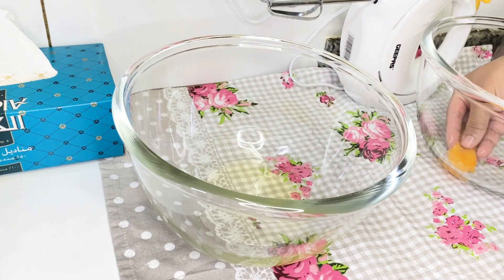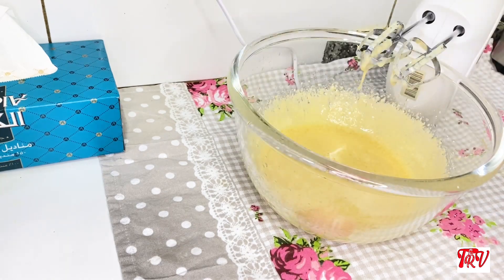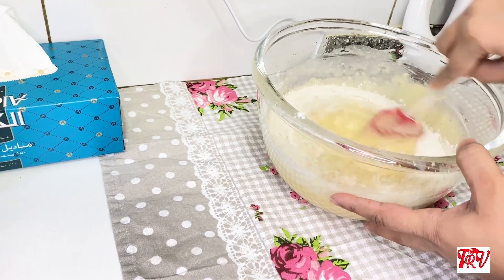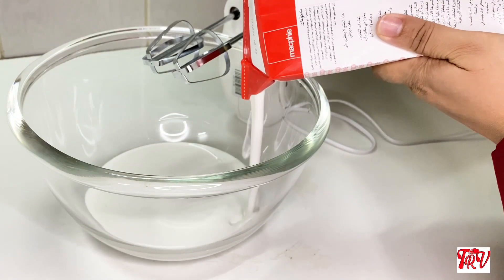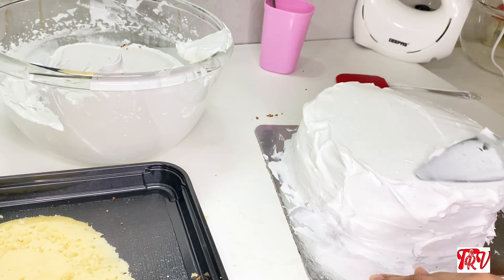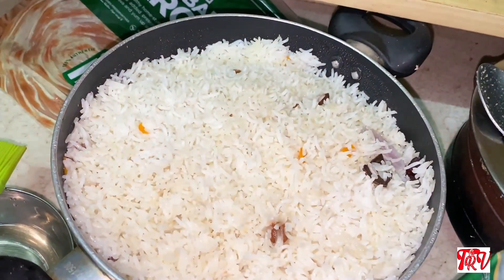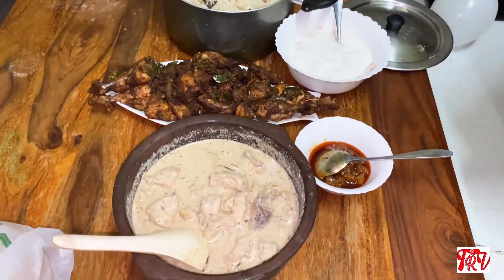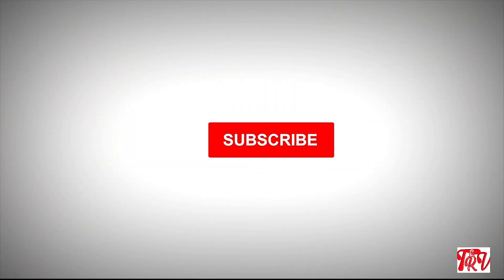Roohi’s first birthday... birthday celebration in brother-in-law’s house...white forest cake recipe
Birthday celebration.. simple white forest cake recipe ... night party in brother in law’s house...

Instagram.. Nihla shajal
Facebook page... tasty recipes and vlogs by Nihla shajal